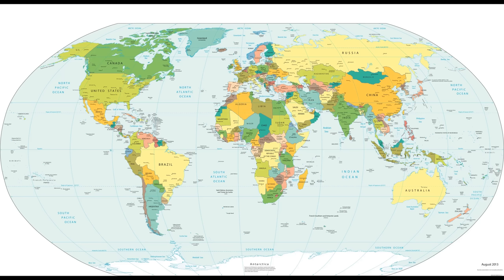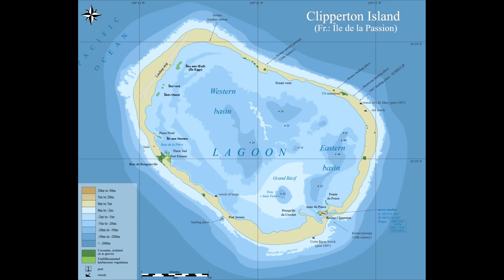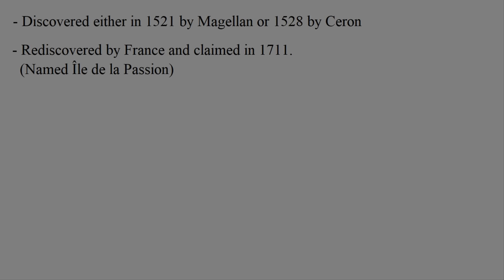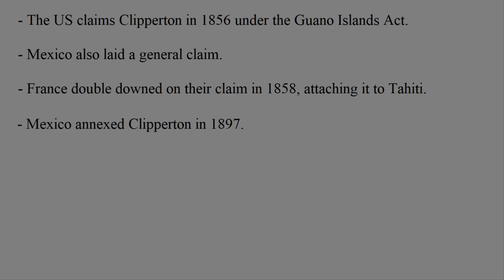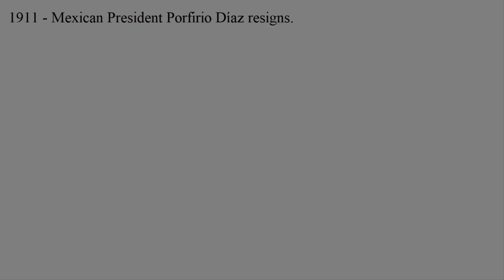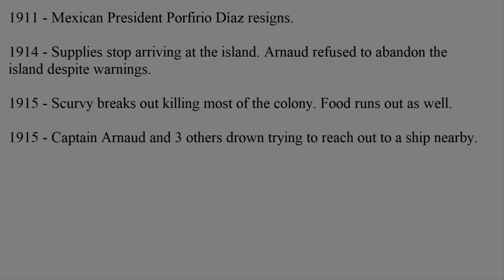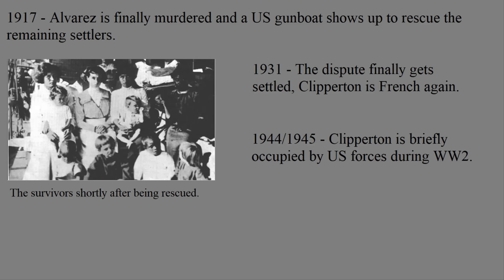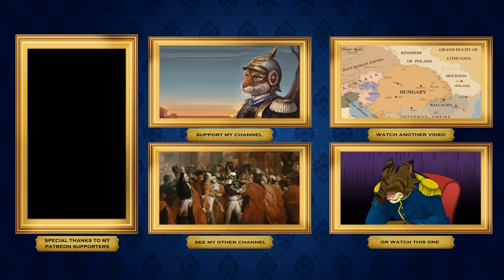Clipperton: The Island of Passion, Death, and Avenging Birds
Clipperton Island for being a very small and isolated Pacific Island has quite an interesting history.

Sources used:
Affaire de l’île de Clipperton (28 Jan, 1931) - Accessed via UN records
Clipperton. A History of the Island the World Forgot - Jimmy Skaggs
Odyssey Clipperton: The Island Time Forgot - Jacques Cousteau